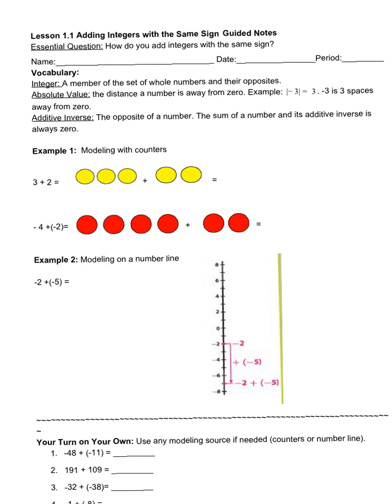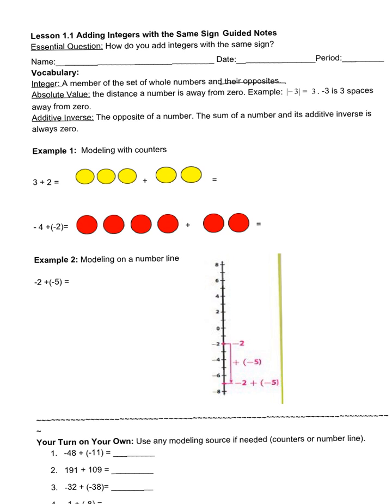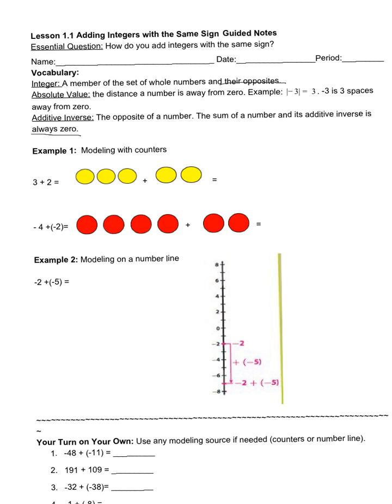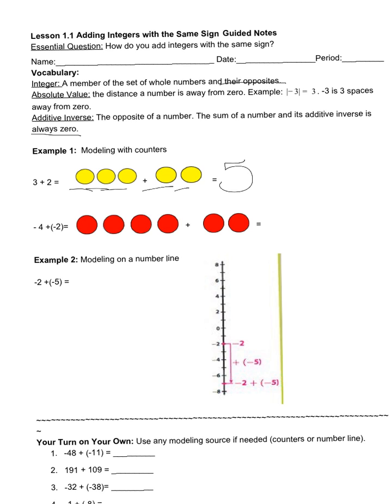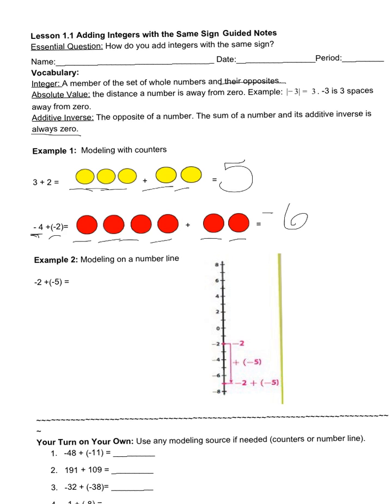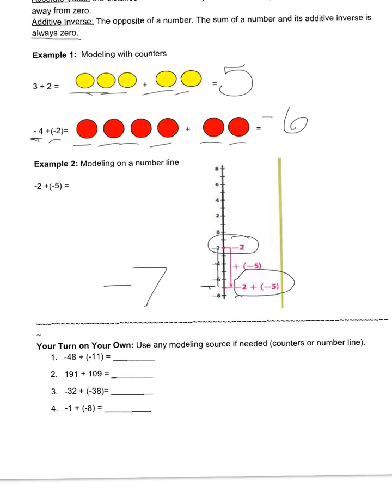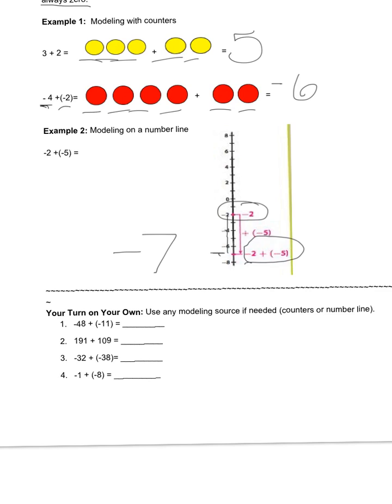Lesson 1.1 Video- Adding Integers with the Same Sign